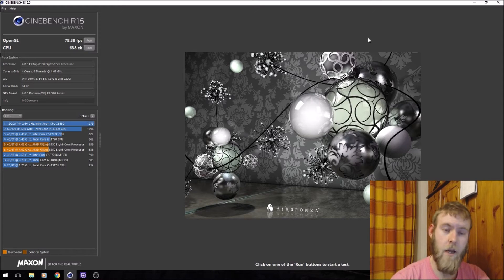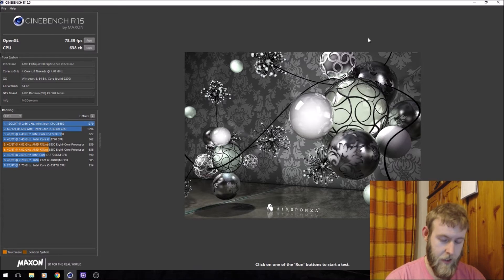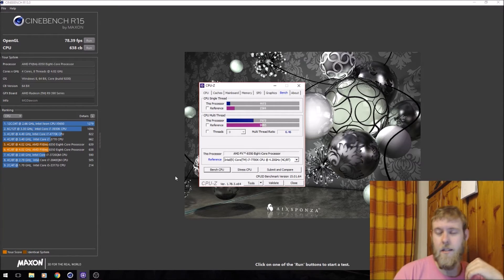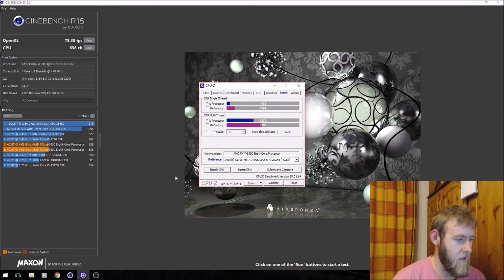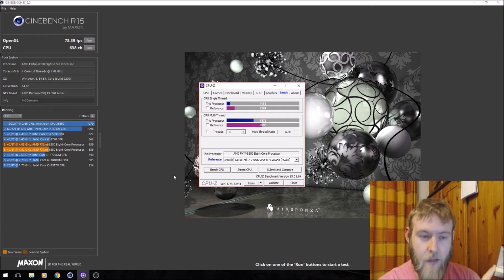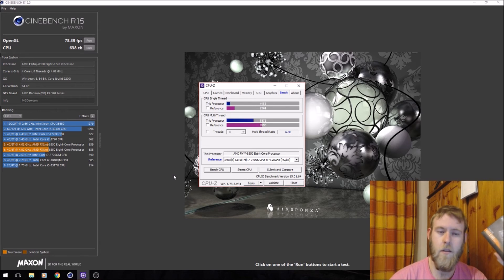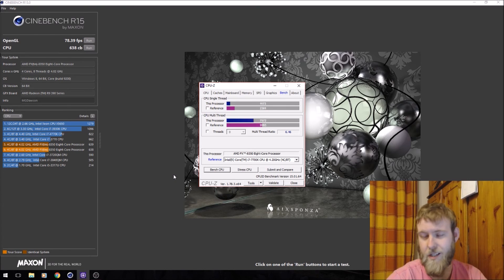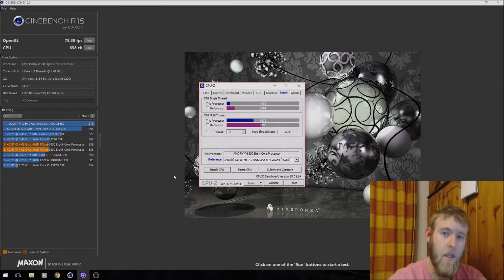Ryzen R7 1800X build ep2: Benchmarks, SSDs + Asus delays!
I talk benchmarks on my current FX8350 build, SSDs (including M.2 boot drive!) and more delays to my order from Scan.